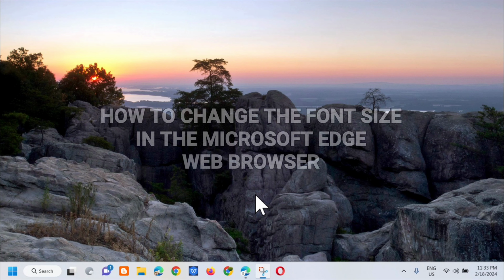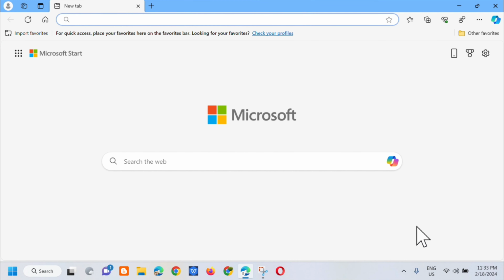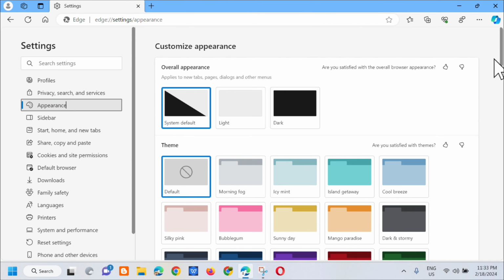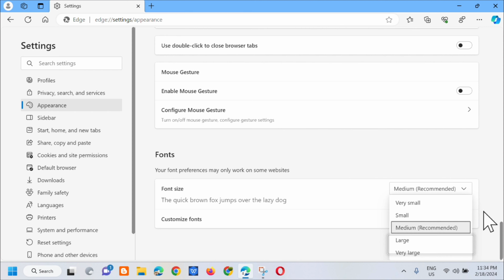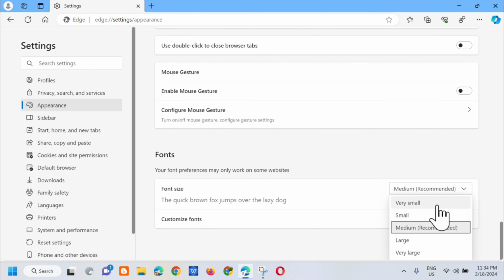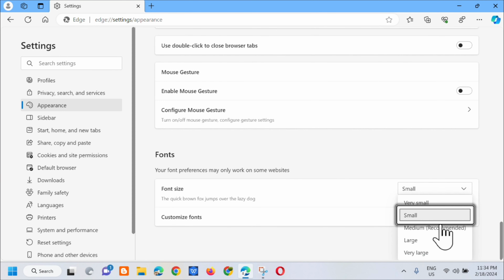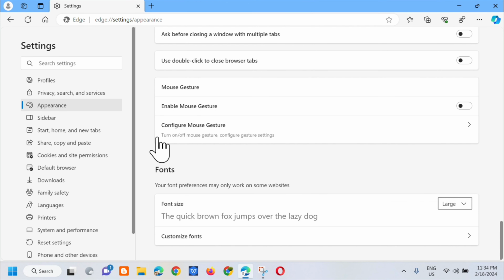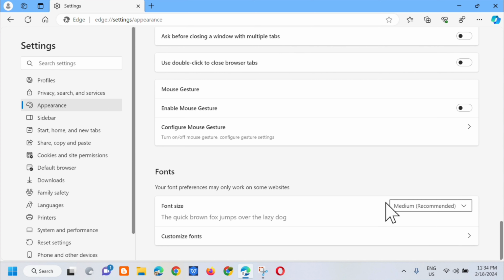How To Change Font Size in Microsoft Edge Browser [Guide]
In this tutorial learn on how to customize and change the default font or text size on Microsoft Edge browser, the default browser on Windows 11. Microsoft Edge offers settings to adjust the font size and style. Users can either choose from the pre-defined sizes or manually customize as per their preference.

Microsoft Edge lets you adjust the default font size and styles to improve the viewing experience. You can change the font size in the Microsoft Edge browser. You can also customize the size and style of fonts used in Microsoft Edge by selecting Customize fonts on the same page.

1. Open the Microsoft Edge browser.
2. Then click on Setting and more (Alt+F) 3 horizontal dots button on the top right corner and select Settings.
3. On the Settings page on the left panel, click Appearance.
4. At the bottom of the middle section, under Font, click the Font size tile, then choose one of the following sizes.Very small, Small, Medium (Recommended), Large, Very large.

Issues Addressed In This Tutorial:
edge default font size
change font size in Microsoft Edge windows 11
increase font size in edge browser
change font size in Microsoft Edge
how do i change the font size in Microsoft Edge
how to change font size in edge browser
how do you change the font size in Microsoft Edge
how to change default font size in edge
how to change font size in Microsoft Edge

Microsoft Edge will suit most users, sometimes depending on your requirements, you may need to increase or decrease the font size. If this is the case, usually, you would use the zoom option to scale up or down a website, but it's not the most convenient approach as you must adjust the scaling for every domain.

Microsoft Edge includes settings to change the font size globally for all websites, including for settings. Also, the settings even allow you to specify the default font styles that the browser should use when a web page doesn't provide this customization.